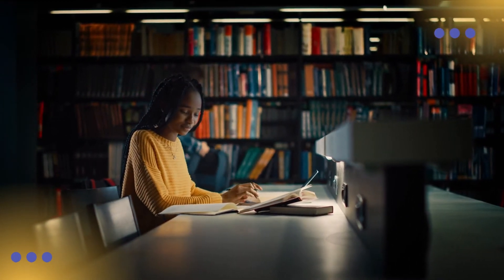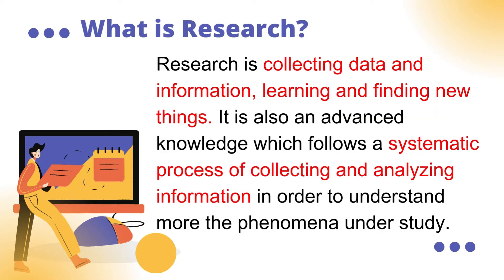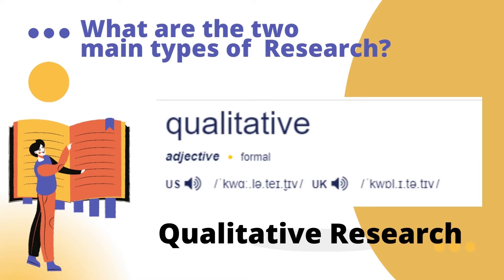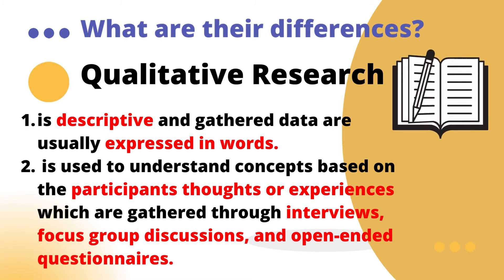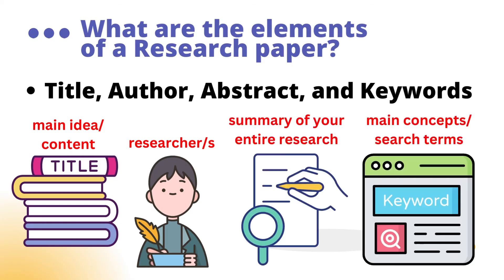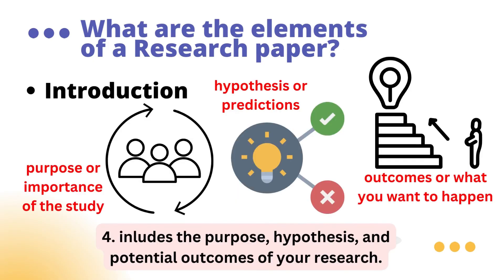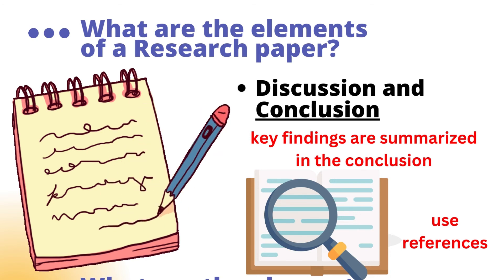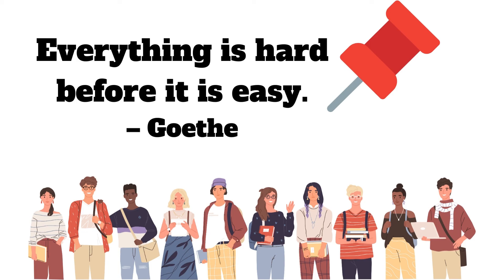G10 Q4-Week 1: Research Paper and Its Parts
Learn with Teacher MD!
Understand what research is and determine all of its parts. Plus, get to know the difference between qualitative and quantitative research. Hurry! Watch now!

References:
ADM for English 10
G10 Learner's Packet in English-Week 2